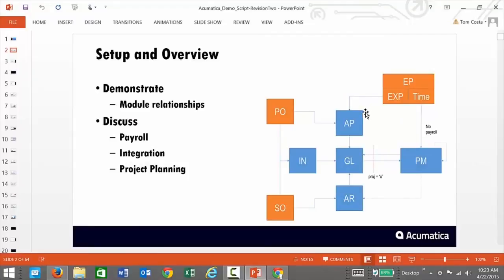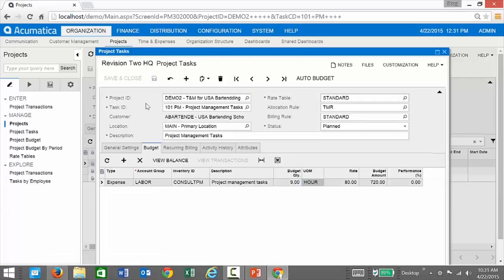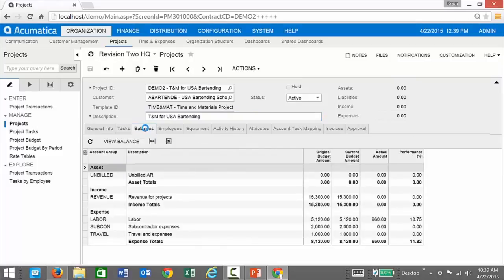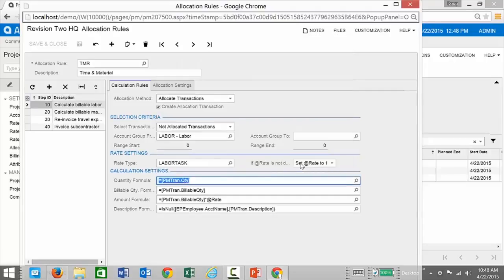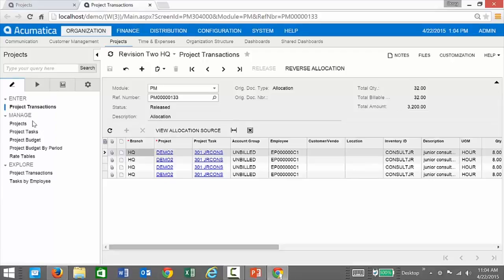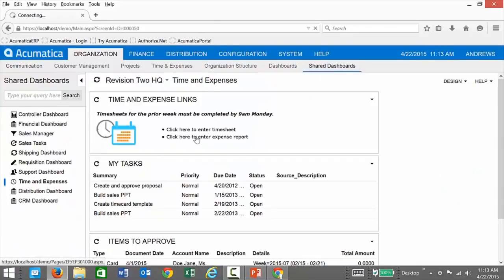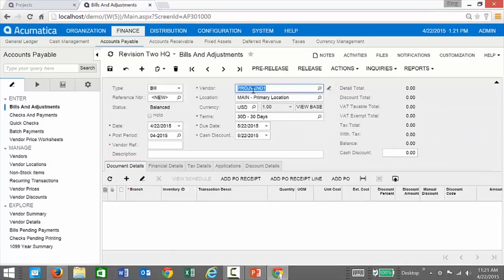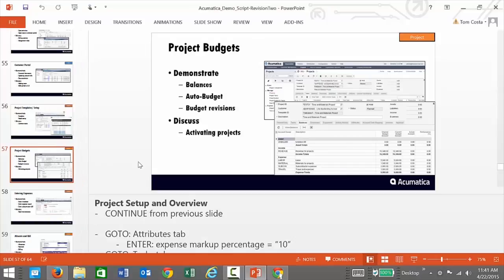Project Accounting In Acumatica 0306